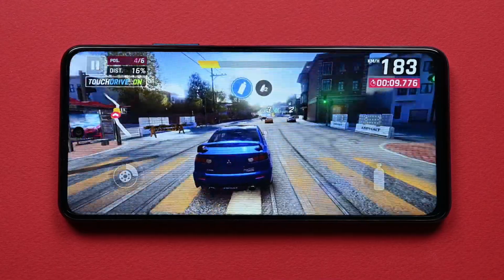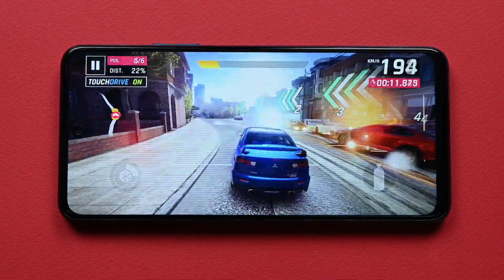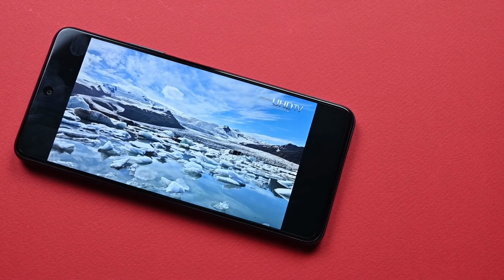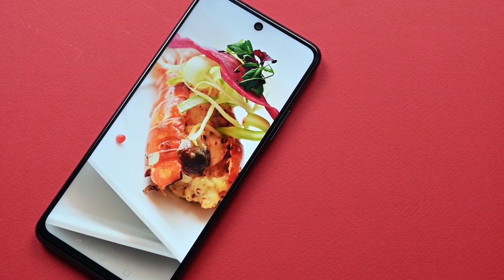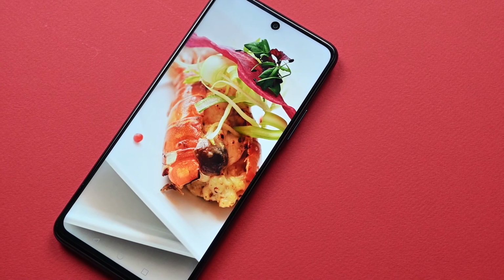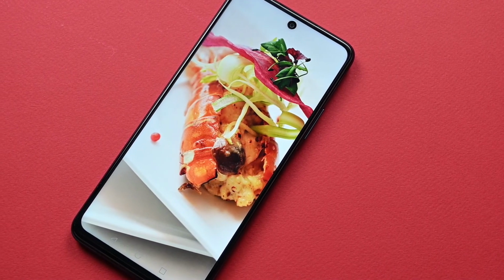Huawei Y7A Review - RM 800 smartphone with 5000mAh battery and fast charging!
The Huawei Y7A is an affordable smartphone that's great for users on a budget and want something that lasts an eternity. It doesn't have Google Mobile Services so you are limited to the apps that are only available from Huawei's App Gallery.

Look beyond the limitation and you have a great device that would work very well for the average person, it's responsive and takes pretty neat pictures and has 48MP photo feature in case you want details.